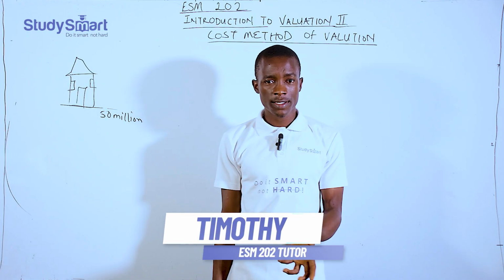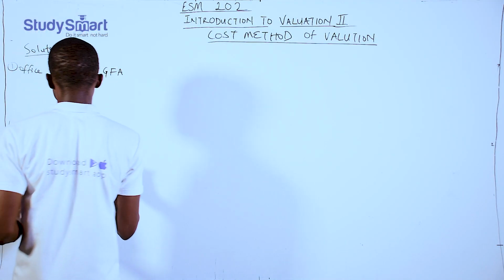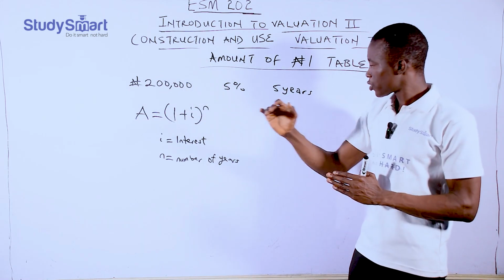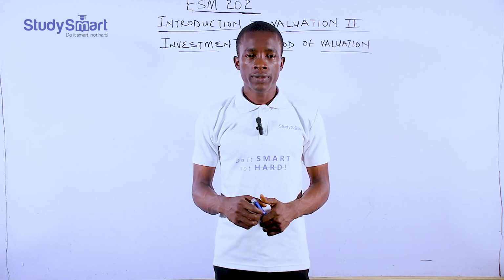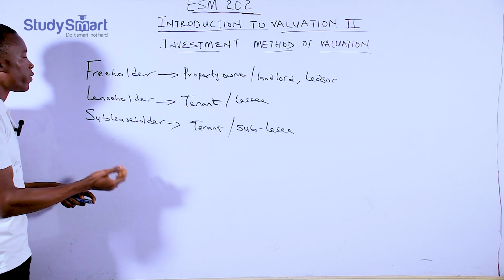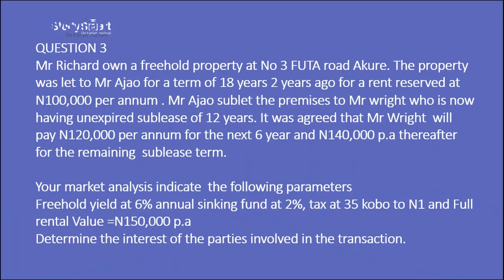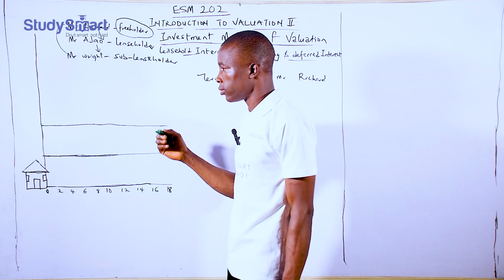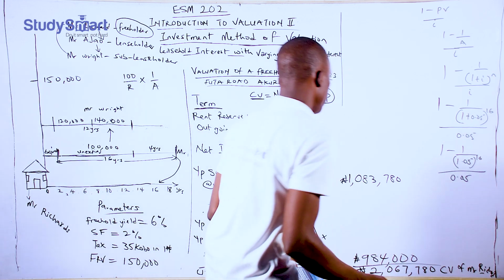ESM202 Destroyed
Do you want to have an A in ESM202, with ease? Get StudySmart App today, and enjoy this eye opening tutorial.